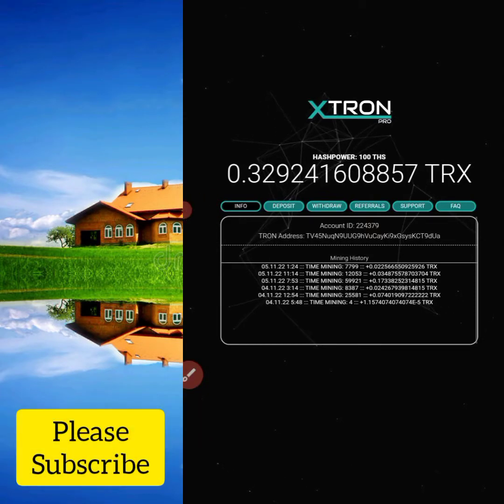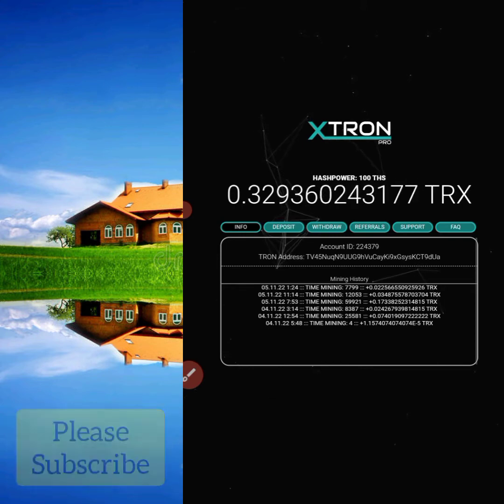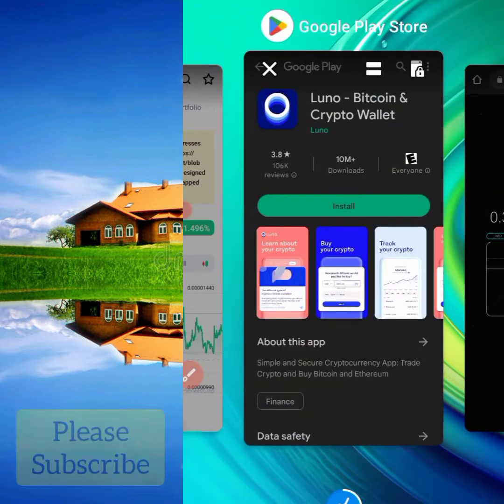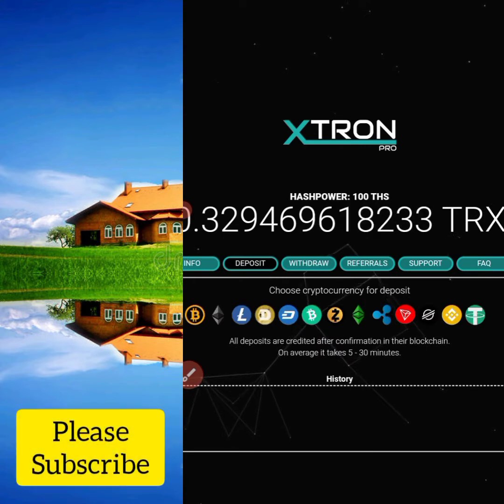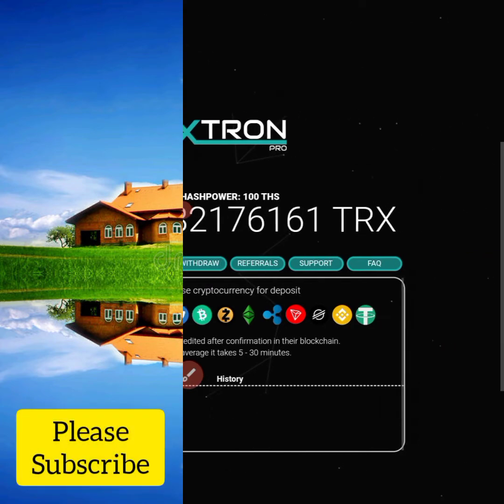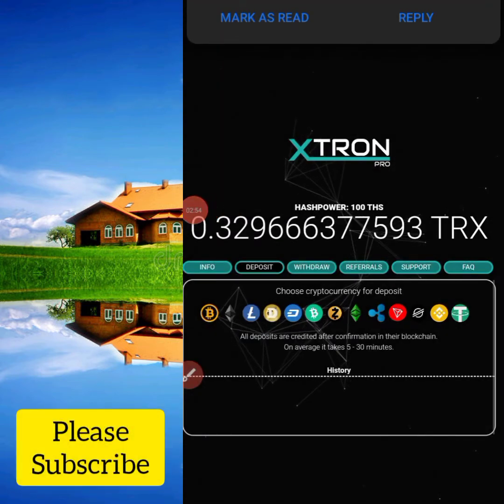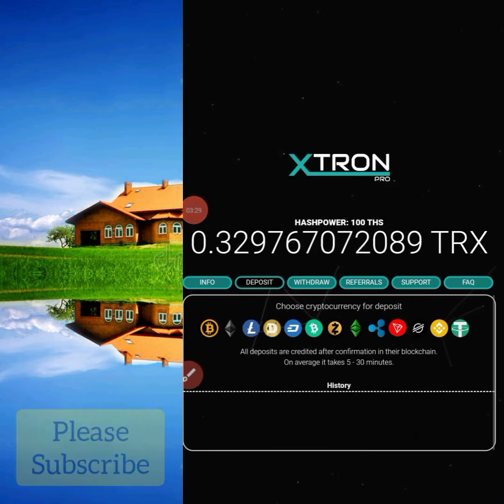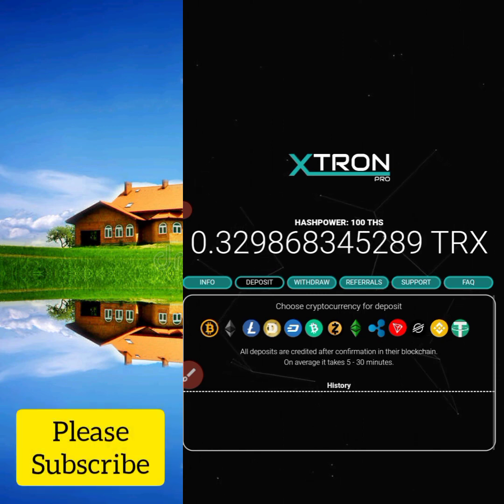🥰🥰 Mine 5 Trx Daily: Unlimited, No Investment, safe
All the information contained on our this channel is published in good faith and for general information purposes only. Any action or risk the reader takes upon the information found on our website is strictly at their own risk.